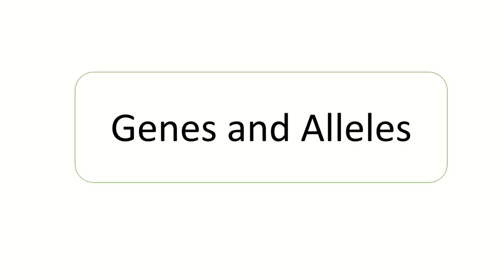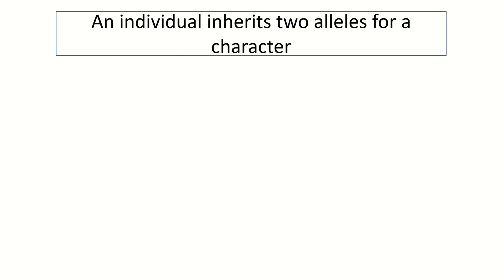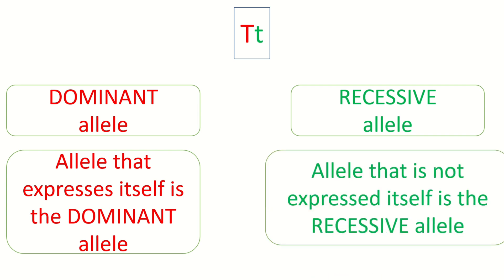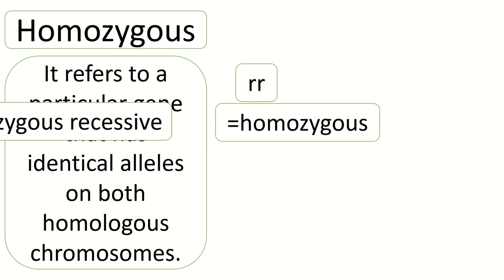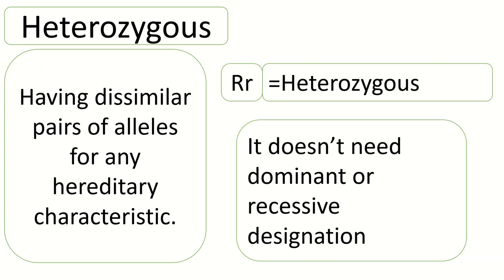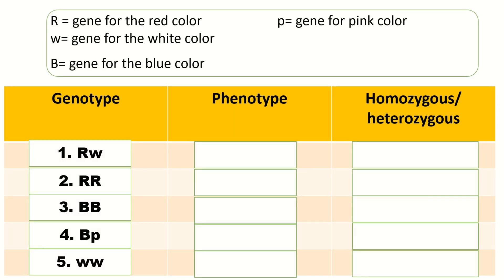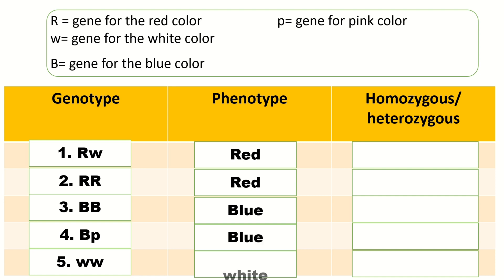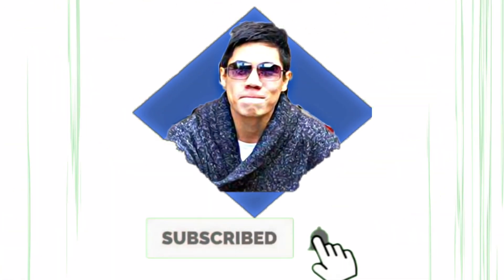Science 9 Genes, Alleles,Phenotypes , Genotypes, Homozygous , Heterozygous , Dominant, Recessive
Terms in Genetics